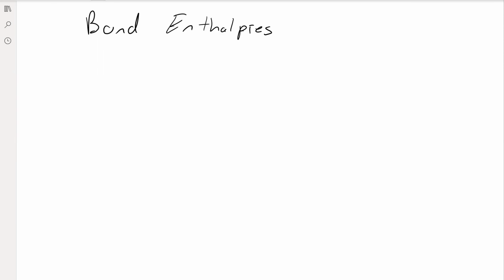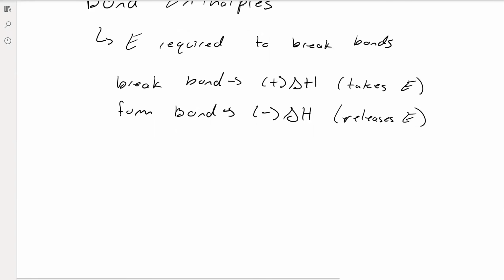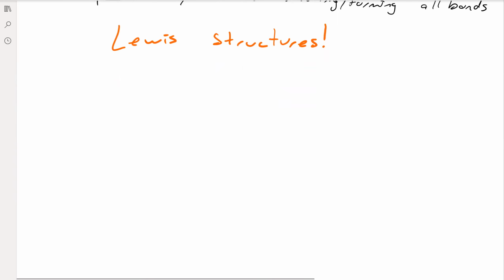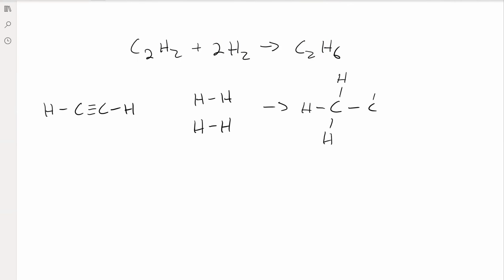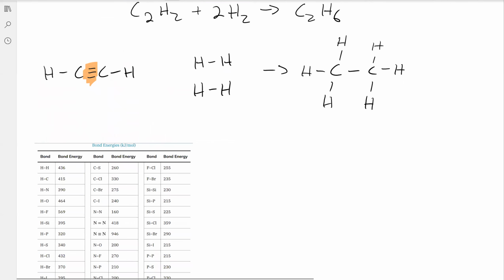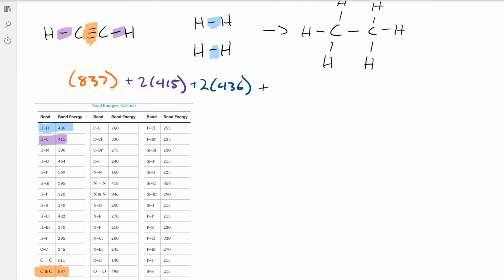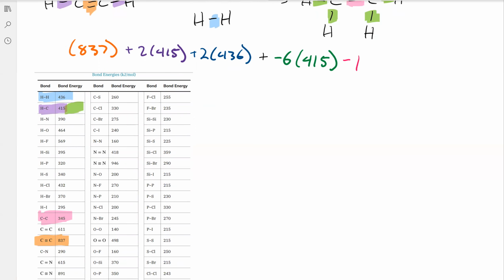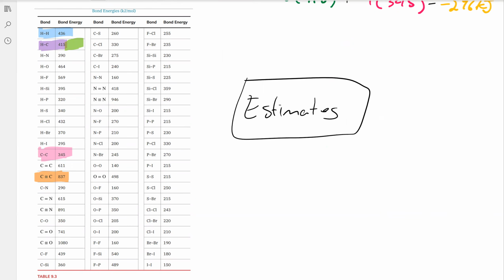CHEM101 9 17 Bond Enthalpies